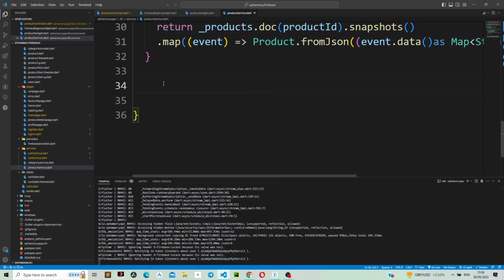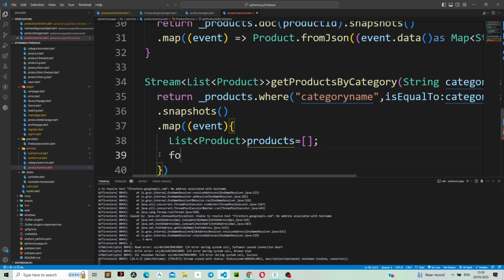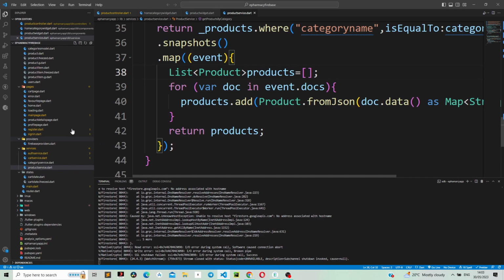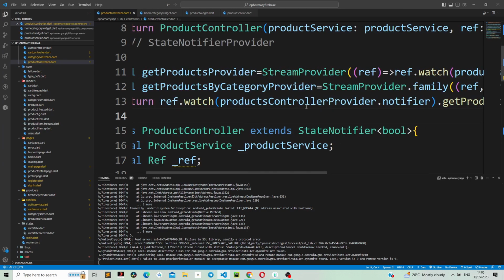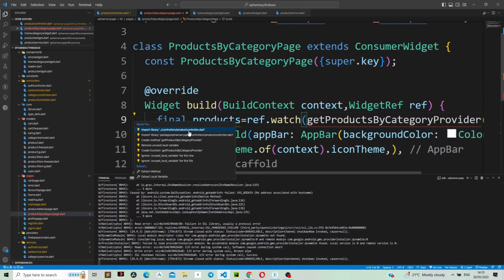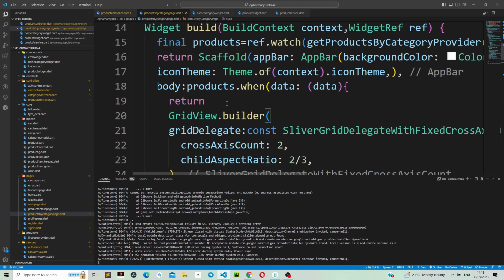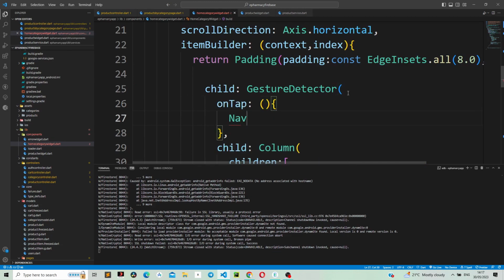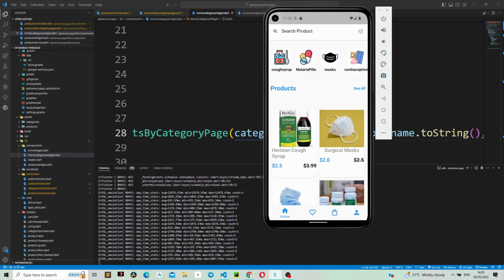#9 Flutter tutorial: Ecoomerce app with flutter ,firebase and riverpod- getting products by category